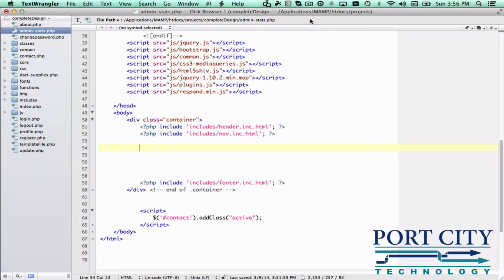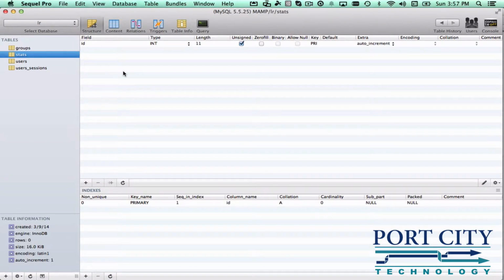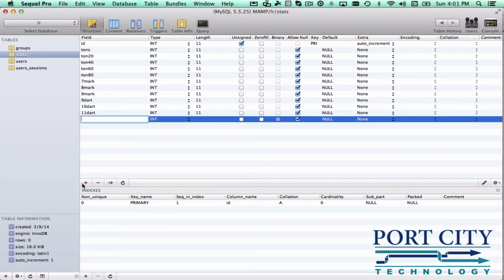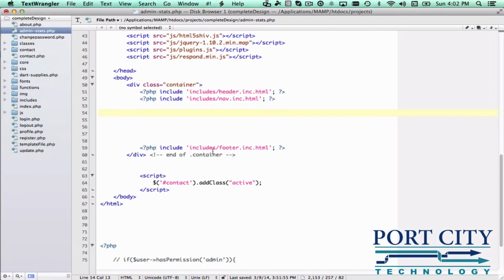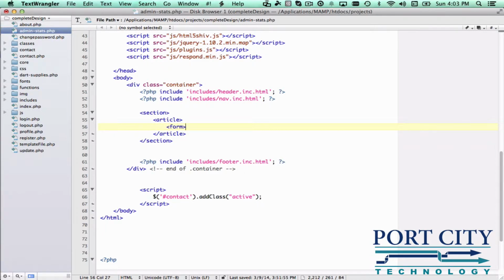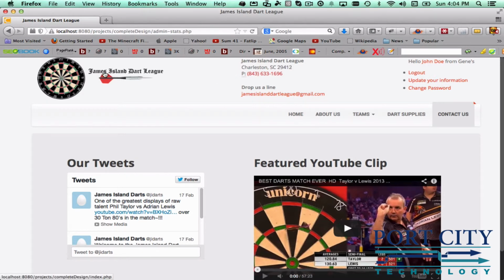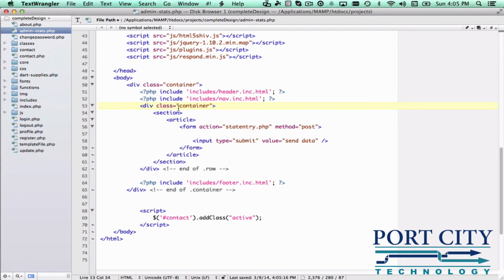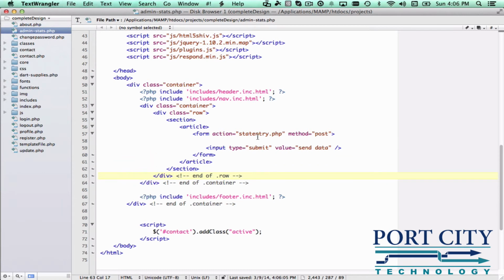Complete Website Design - Designing a Website from start to finish - Part #10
In this tutorial we add a new table to the database, we create a page for the statistic entry, and we start to layout the form and begin prepping for the statistics